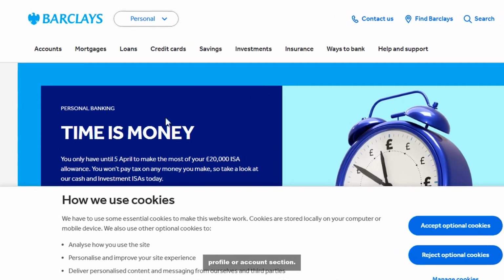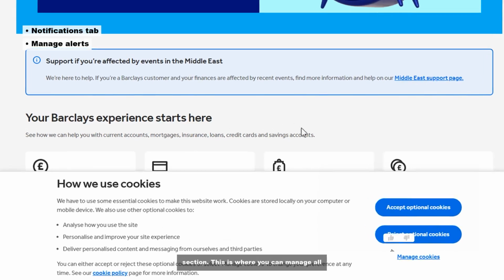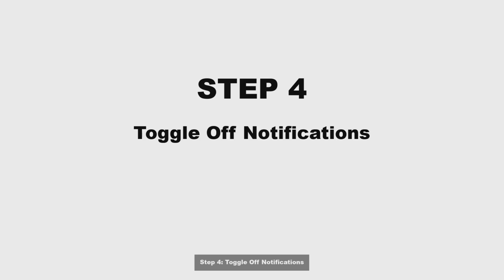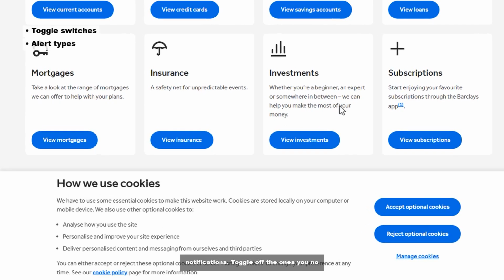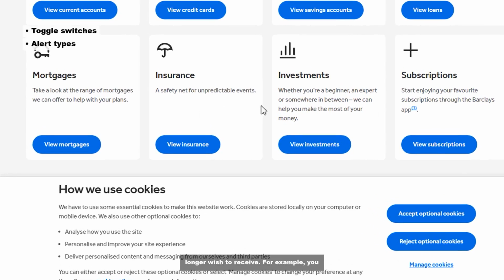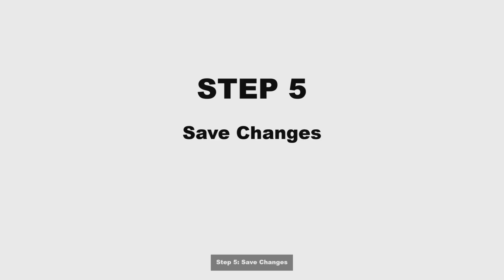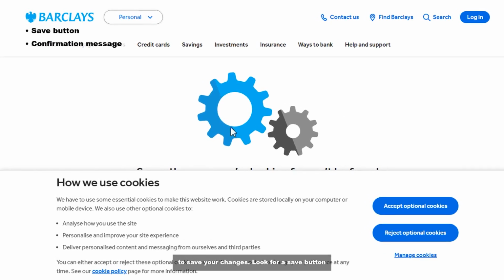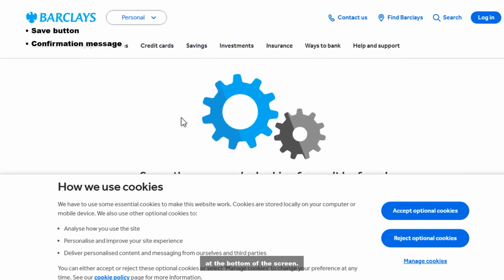How To Turn Off Notifications On Barclays 2026 (EASY GUIDE)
In this video, we will show you how to turn off notifications on Barclays 2026 with this easy guide. Whether you're looking to reduce distractions or manage your alerts, this tutorial covers everything you need to know.